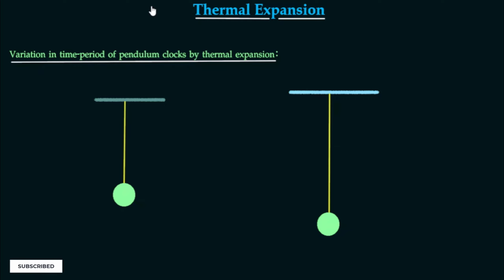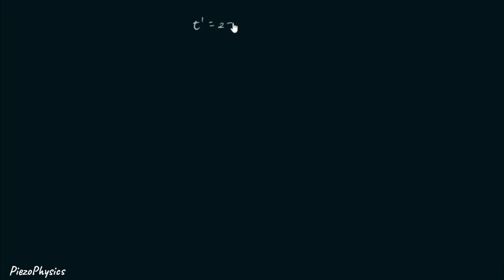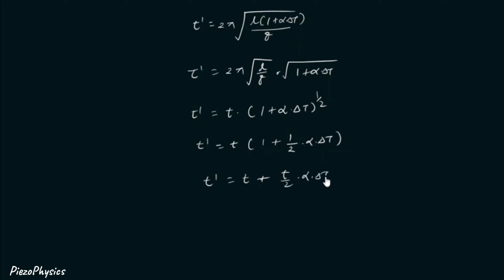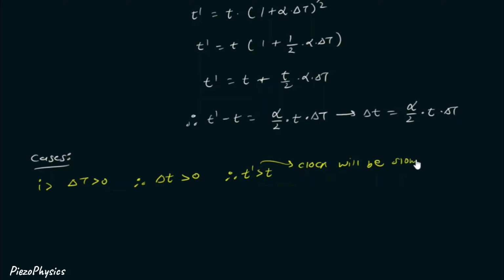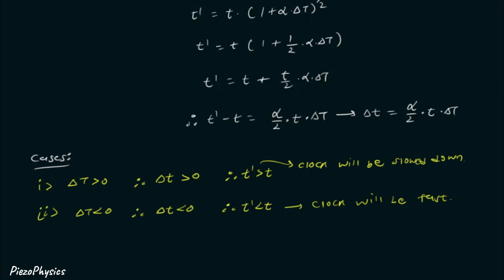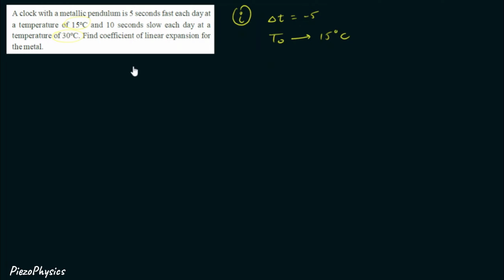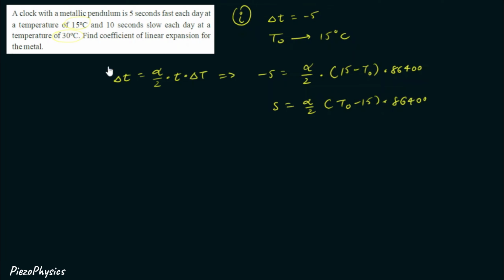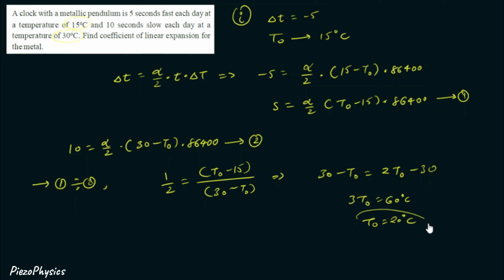Variation in Time-Period | Thermal Physics